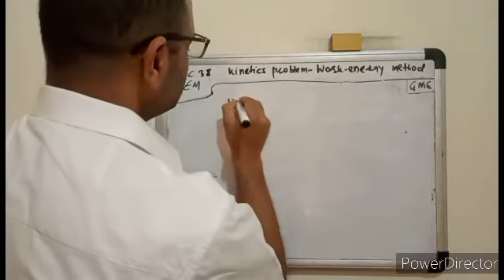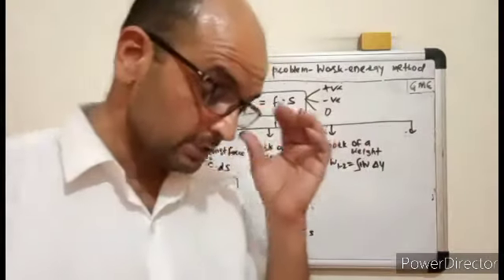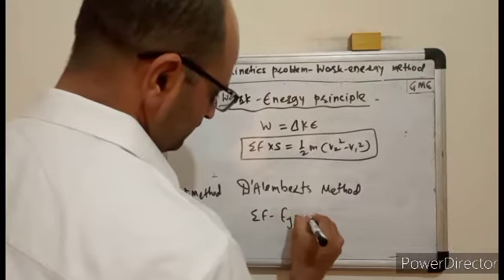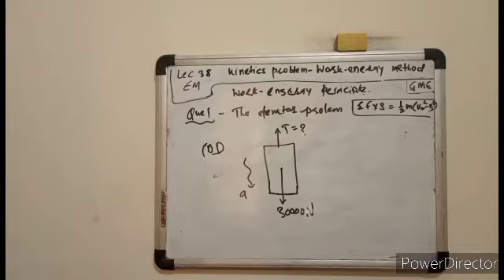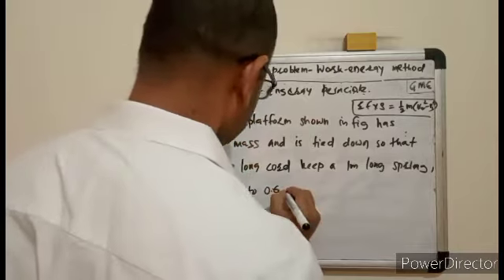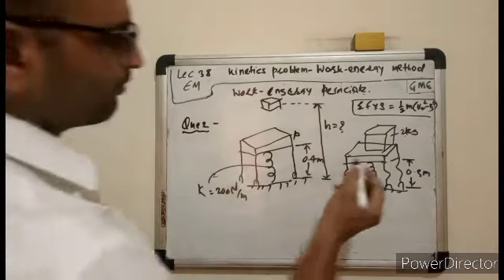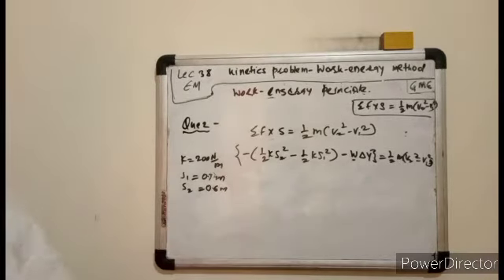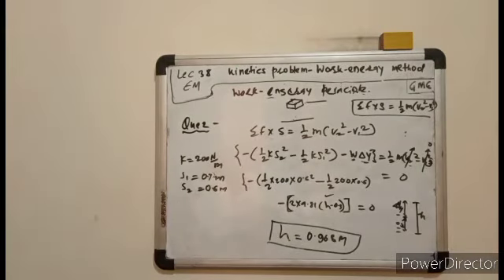Kinetics of Particles- Work Energy Method Lec- 38 Engineering Mechanics GATE